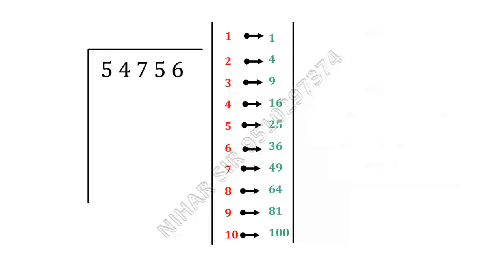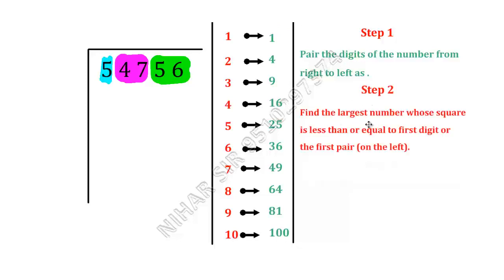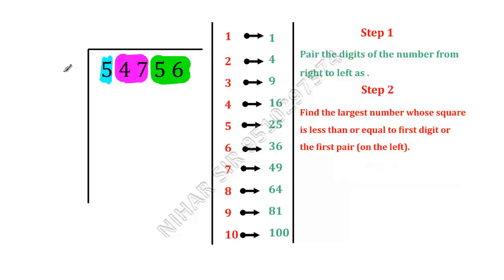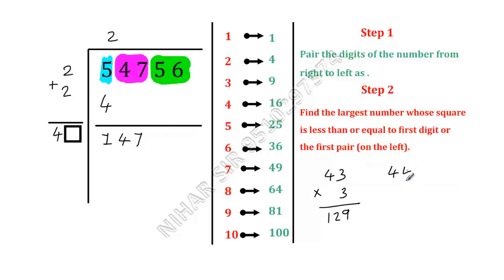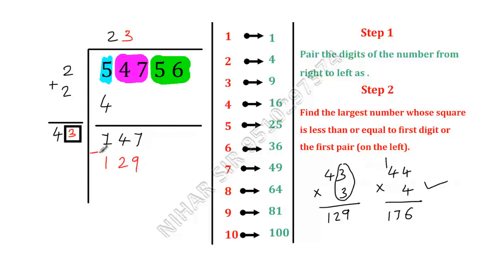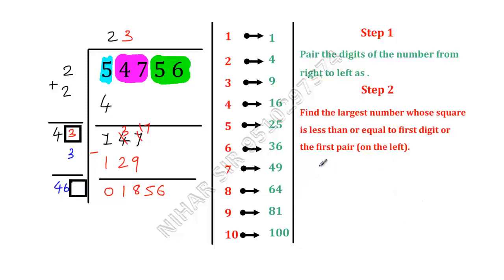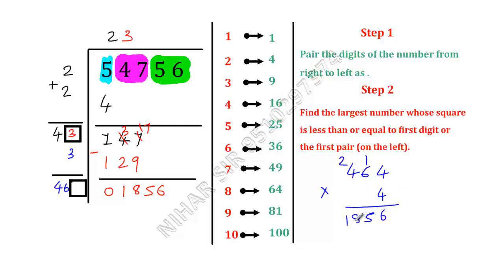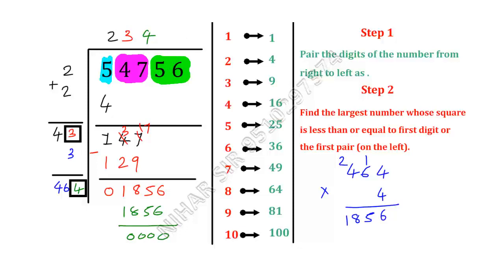How do we Find the Square Root of a Number using the Long Division Method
In this video Nihar Explains very clearly about long division Mrthod of finding square roots. He explains things under 5 minutes. This is one of the shortest and clear video to understand it.